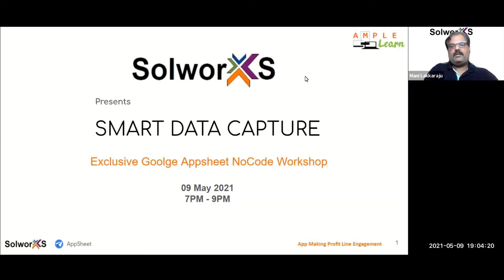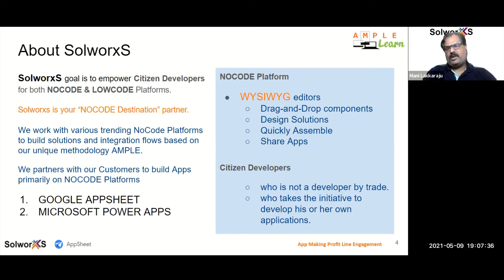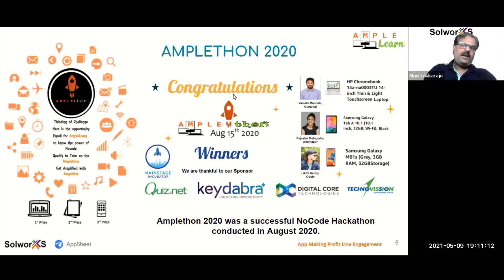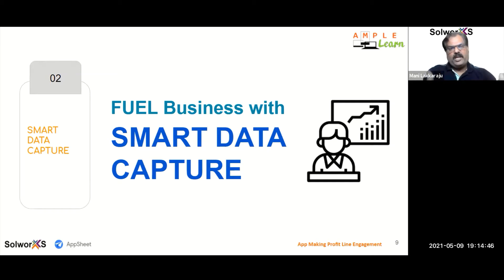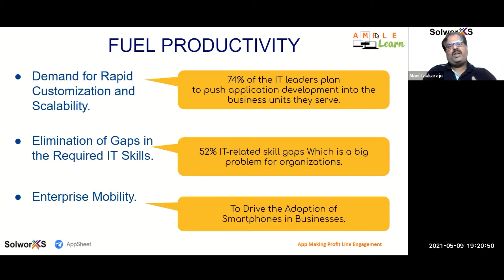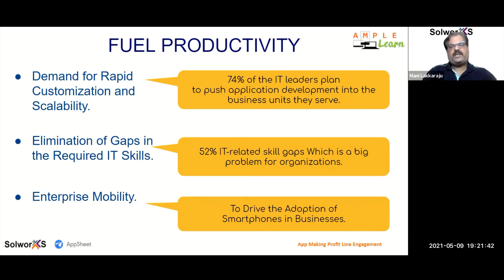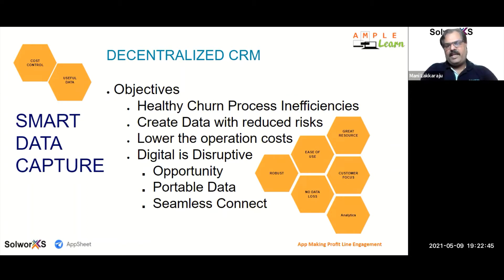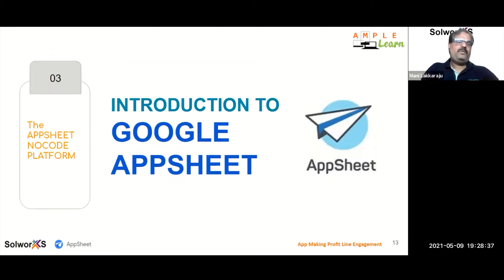Smart Data Capture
This video is part of the Workshop Conducted on 09th May 2021 for the learning SAMRT DATA CAPTURE using Google Appsheet.